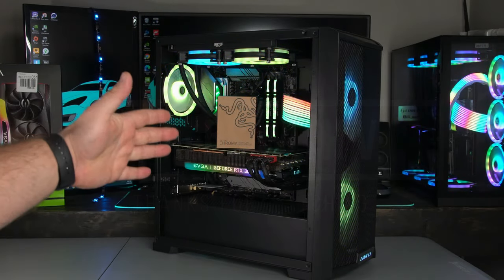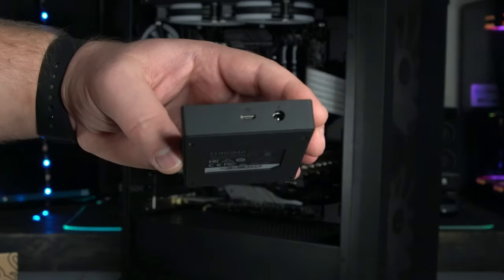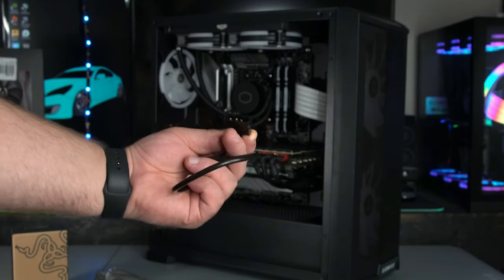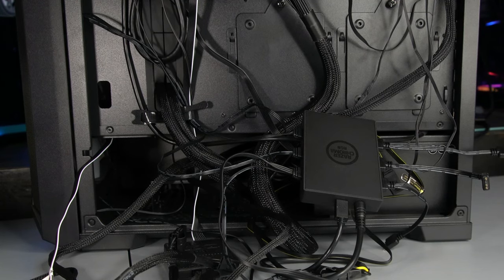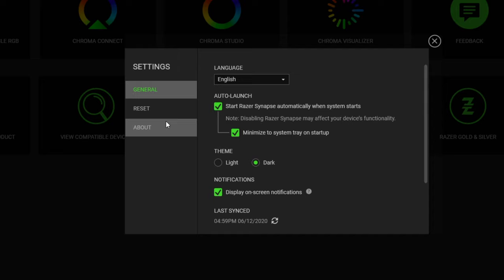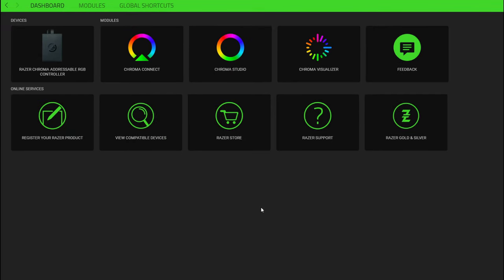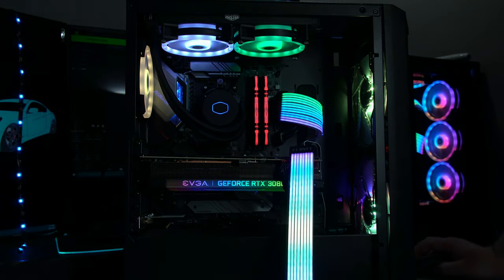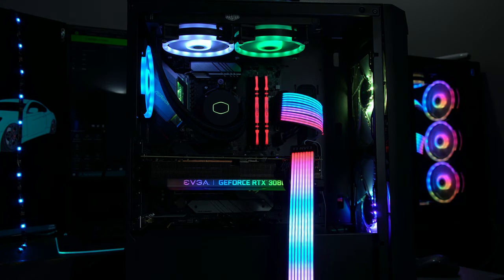Razer Chroma RGB HUB Install and Review (BEST Addressable RGB Hub)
In this video I show you how to install, setup and control this new Razer Chroma Addressable RGB Hub. This hub can control any ARGB light strip, ARGB Fan or any other ARGB device using Razer Chroma. Also If you own other Razer Chroma devices then this will allow you to set the same effect on ALL of your devices even if its not a "Razer" device as long as its ARGB and can plug into this device.

Razer Chroma ARGB Hub

*Sata to Molex adapter

*Other parts in this build:
ASRock B550 PG Velocita motherboard
Lian Li Lancool 215 Case
Lian Li RGB Cables
Crucial Ballistix 3600MHz ram
AMD Ryzen 3600X CPU
Cooler Master ML240L CPU Cooler
EVGA FTW3 3080 GPU
Inland 1TB NVMe SSD

Start - 00:00
What does it do? - 01:15
Unboxing - 01:57
Installing the HUB - 03:20
Installing Razer Synapse - 09:20
How to setup the HUB in Chroma - 10:15
Demoing the RGBs - 13:27
Final thoughts - 17:18

*Camera I use & iPhone 12 Pro
*MIC I use
Software I use: Filmora X, Audacity & Paint(.)net